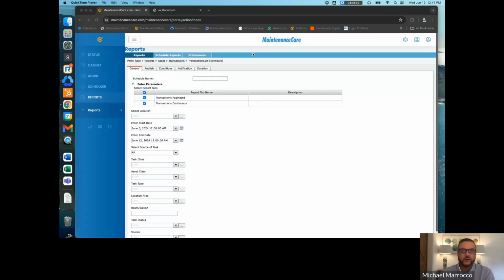Inventory Tracking | Maintenance Care - CMMS and Work Order Software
9MWG+FH Cambridge, Ontario
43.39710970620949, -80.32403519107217